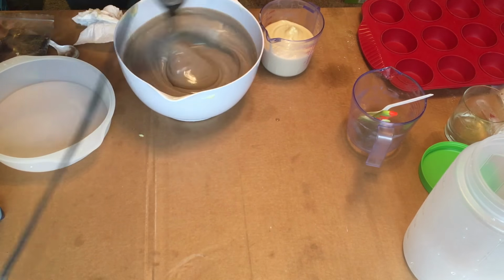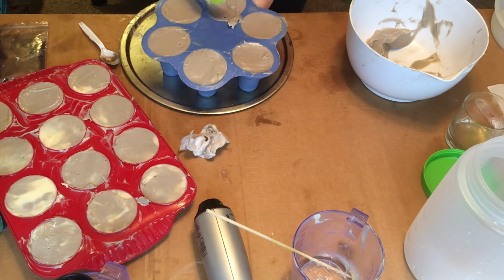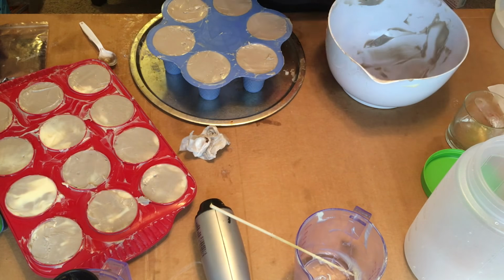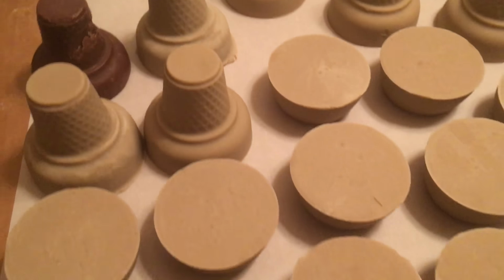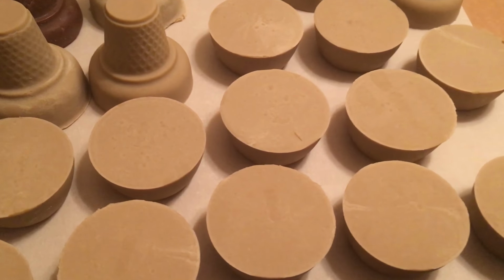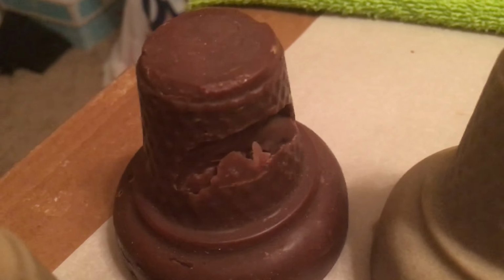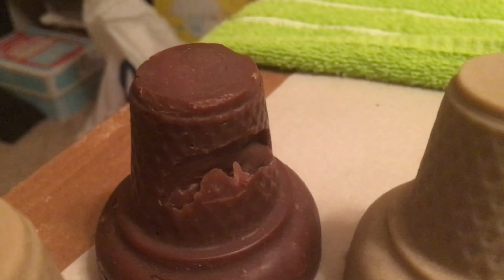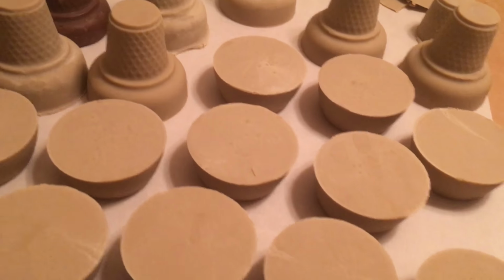Fail, Problems with seizing, and Ashing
This soap did not turn out how I wanted. I did 2 batches here, the first one seized badly, the second poured perfectly, but the end result ashed completely and looks hideous. It was a learning experience and helped me develop the recipe I currently use. I am not going to be selling these soaps, they smell wonderful and I have been using them myself.